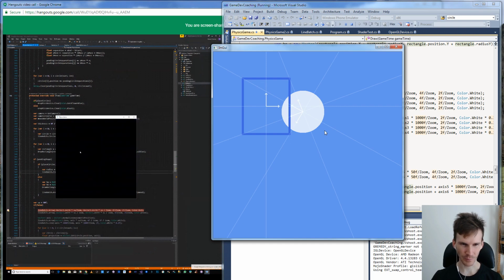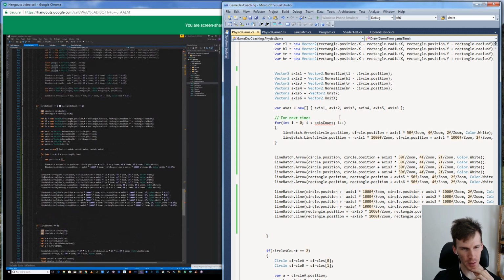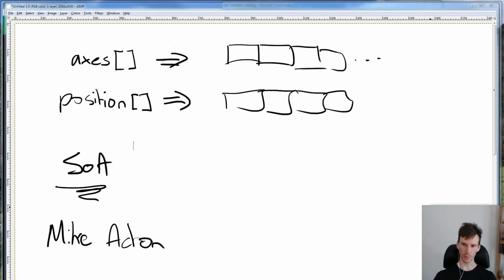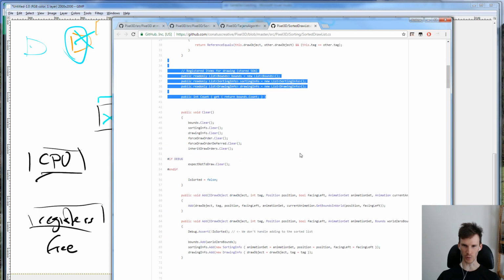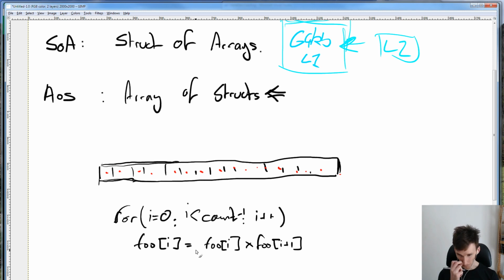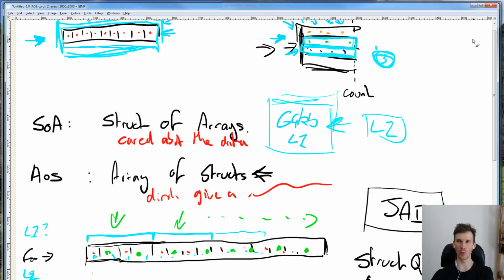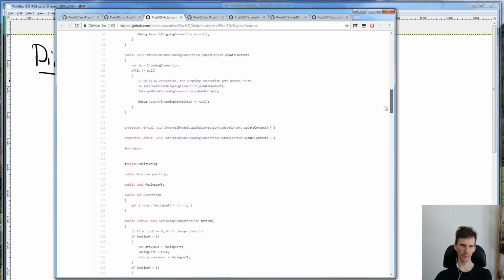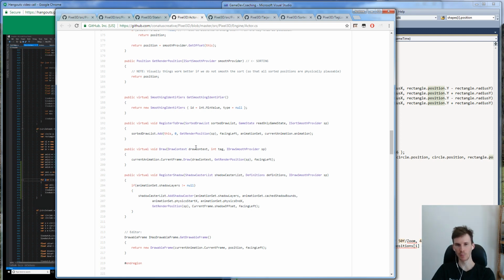GameDev Coaching 28 - Discussion of "Struct of Arrays" form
In this episode we diverge pretty quickly from separating-axis material, to talk about why "Struct of Arrays" (SoA) is such a useful technique (and habit). Includes a look at some of the RCRU engine source code.

The Pixel3D (RCRU) engine code we were looking at is available